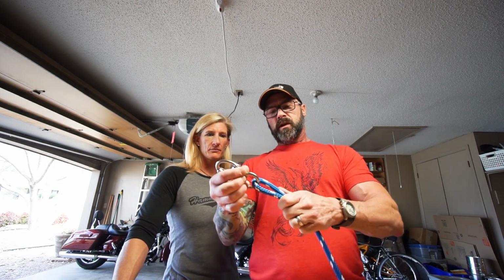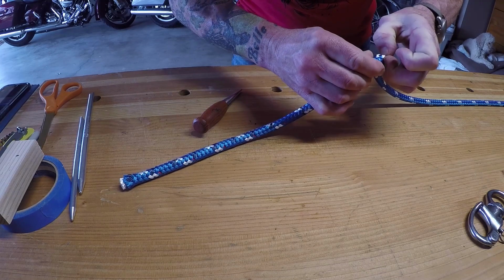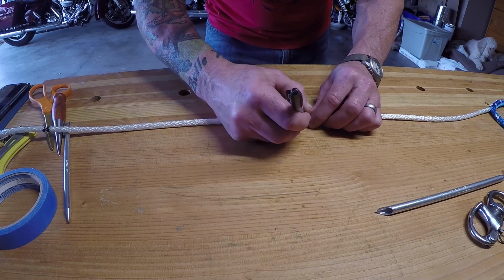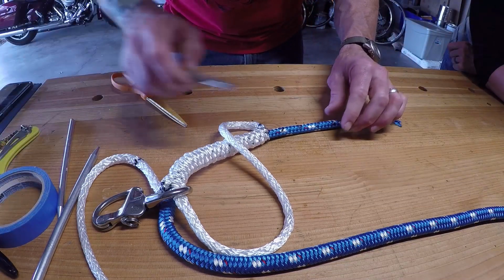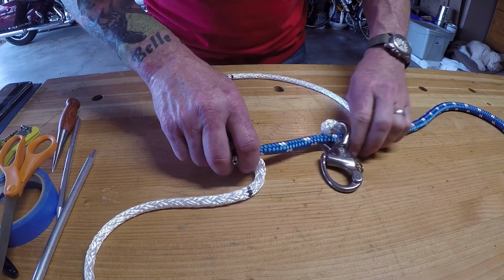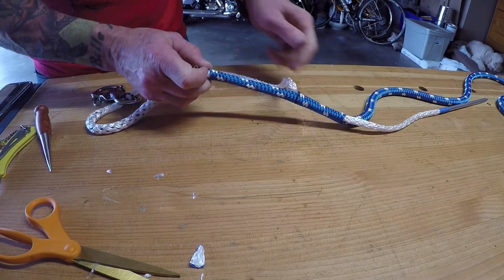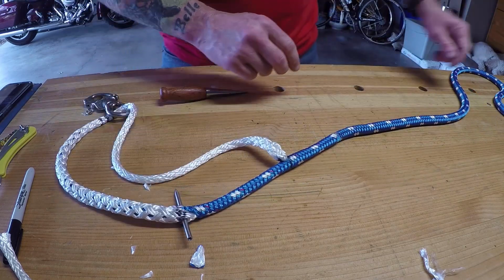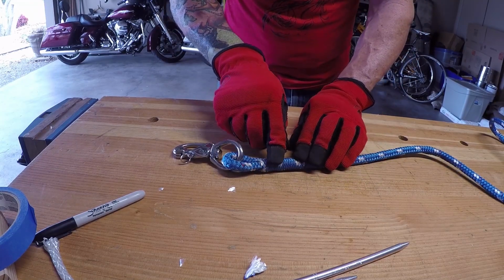Eye Splice in Sta Set Line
Watch the Captain put an eye splice in some Sta Set line with a snap shackle attached for connection to a Parasailor